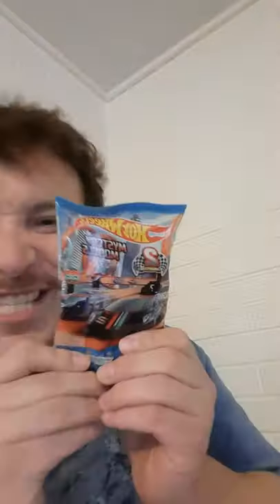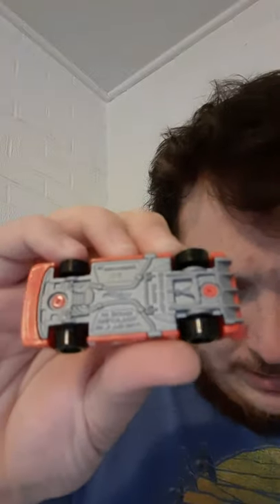Hot Wheels Mystery Models Series 2 Opening And Test Run!!